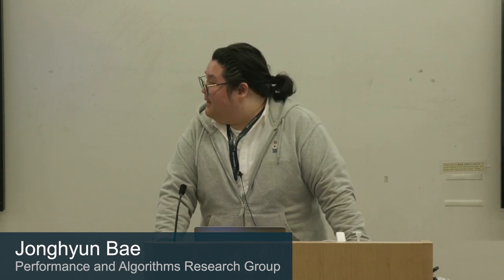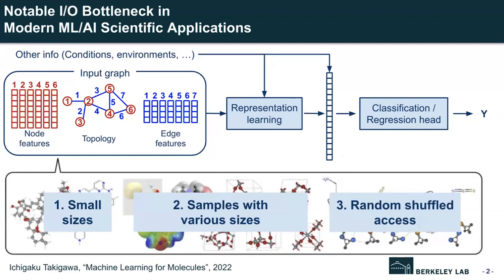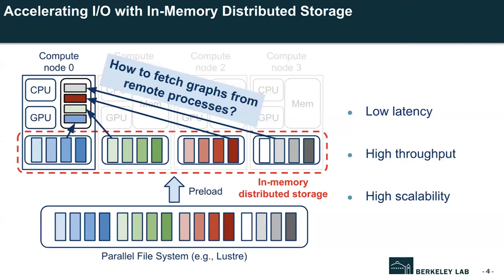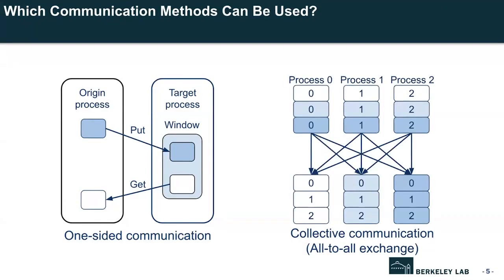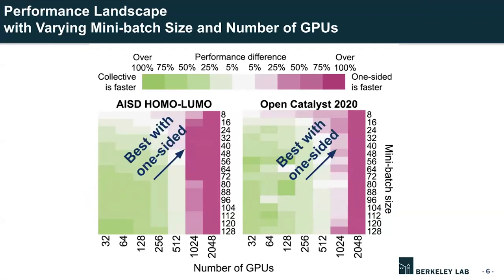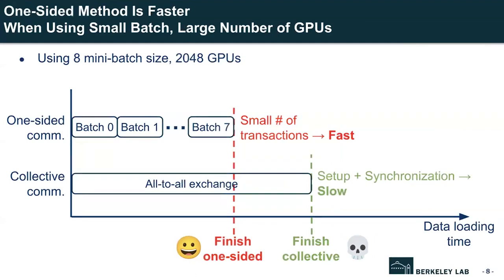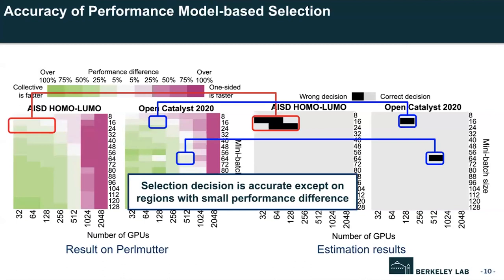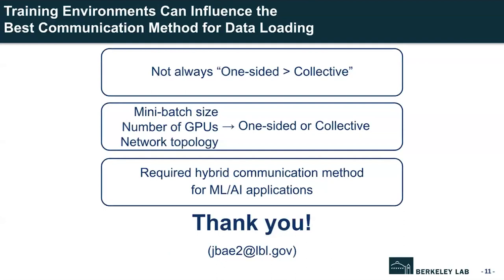Jonghyun Bae - CS Postdoc Symposium 2024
Jonghyun Bae presents the talk "A Hybrid Model-driven Data Loader for Distributed Deep Neural Networks Training" as part of the 2024 CS Area Postdoc Symposium.